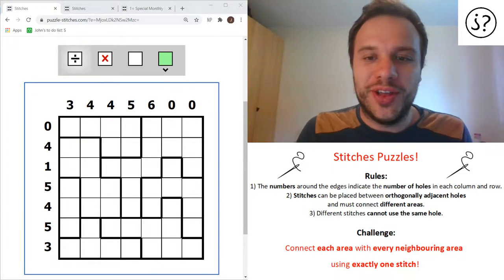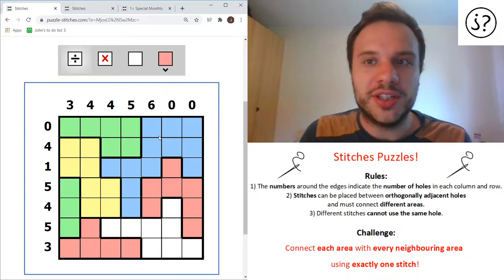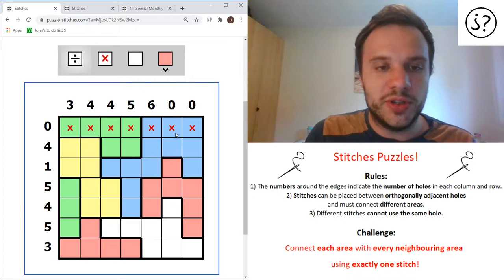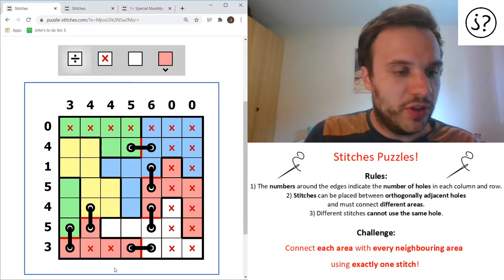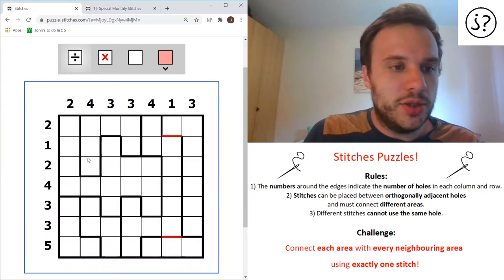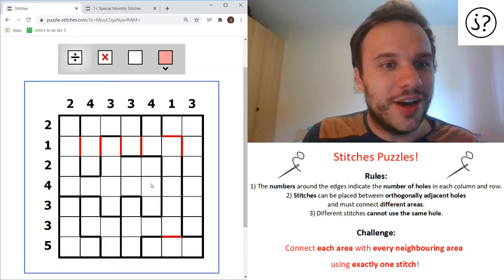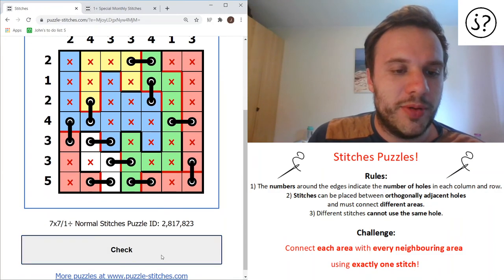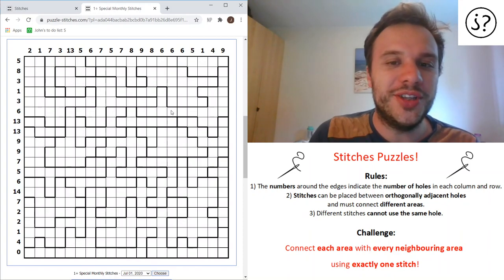Episode 3: Stitches Puzzles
In this episode John has a look at the phenomenal stitches puzzles, created by Atanas Georgiev.

If you'd like to solve along here are the links to the puzzles that I solved in the video:

If you'd like to try John Puzzles challenge of the week, here is the puzzle:

Let me know how you get on, and happy puzzling!